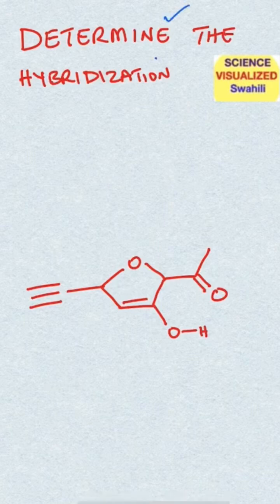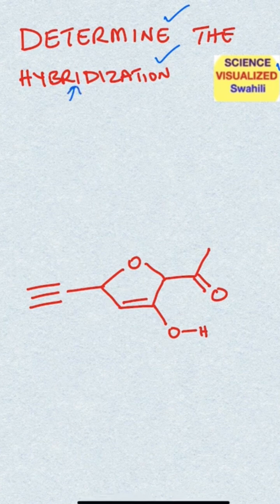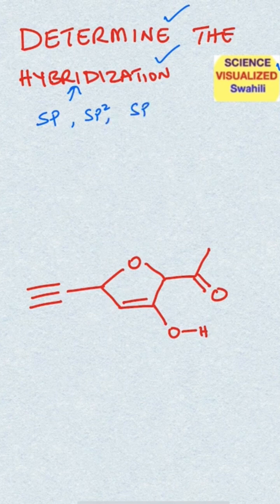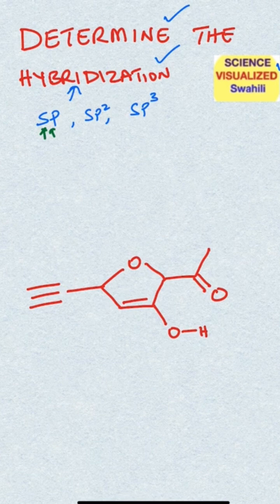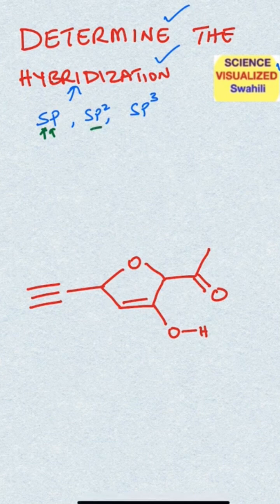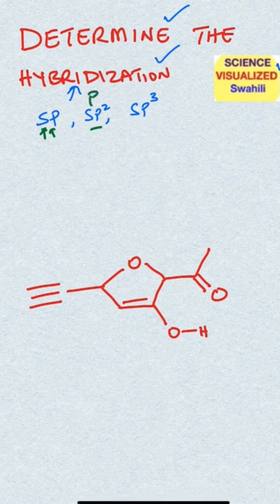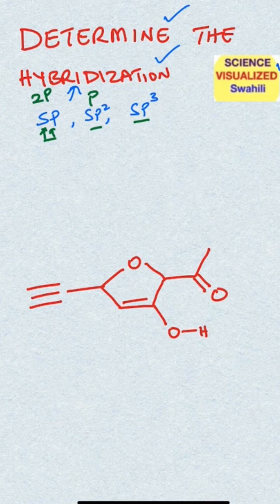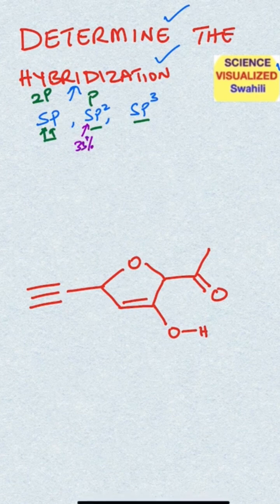Part 1: Hybridization-SP SP2 and SP3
Hybridization-SP SP2 and SP3 in Organic Chemistry
The full video showing how to identify SP3, SP2, and SP hybrid orbitals on an organic structure can be found
Our goal to present simple Swahili lessons to English speakers.